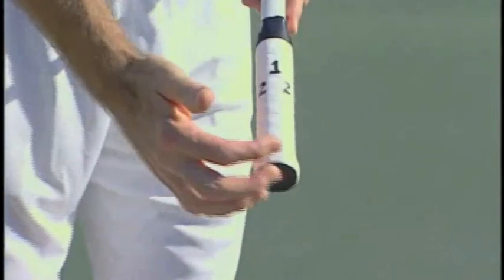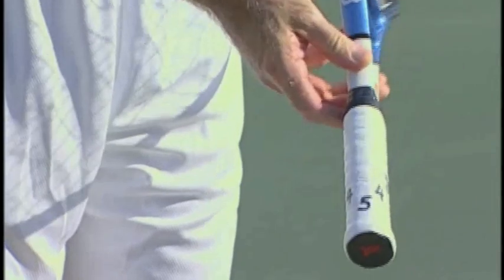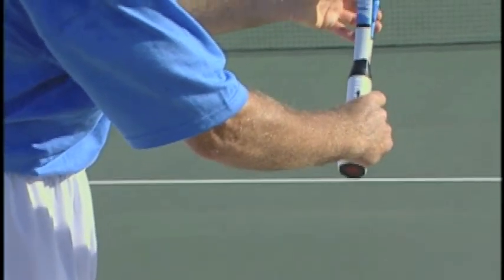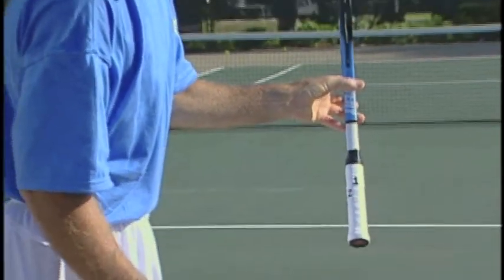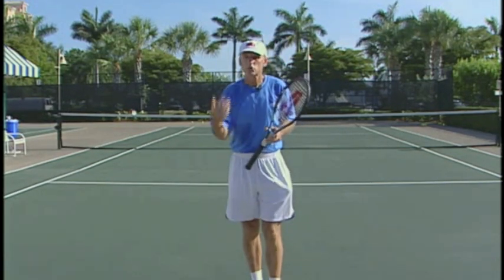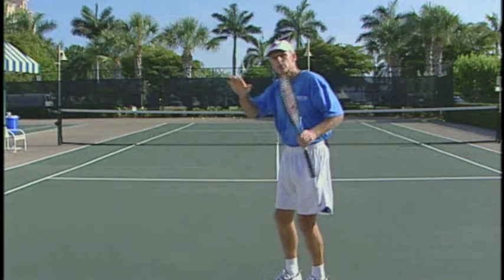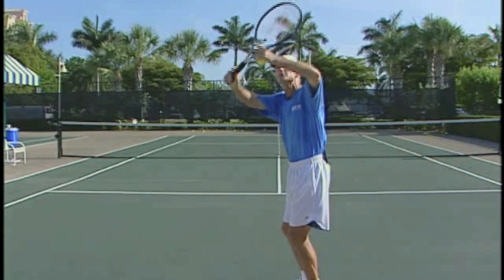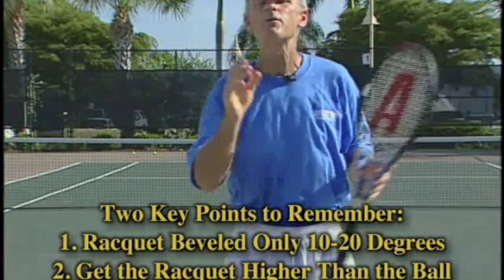Tennis - How To Improve Your Slice Approach Shot | Tom Avery Tennis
Hit your slice shots like the pros.  Learn the key points to a powerful consistent slice
   Tom Avery Tennis is your #1 place for online tennis instruction.